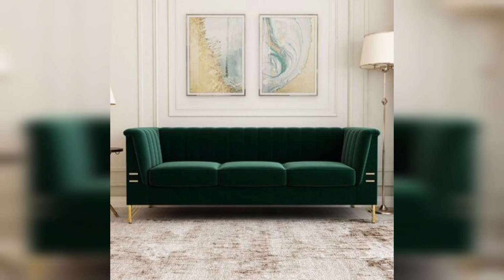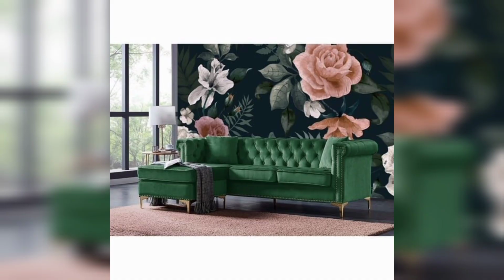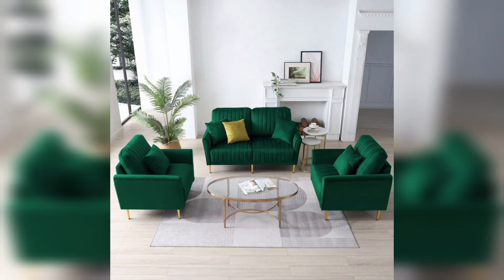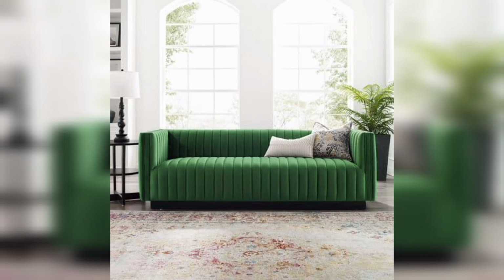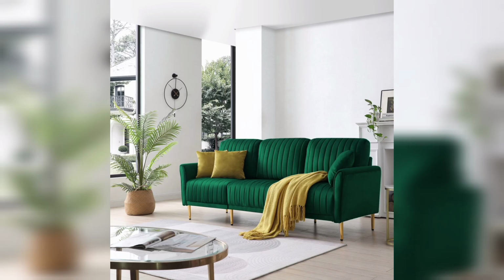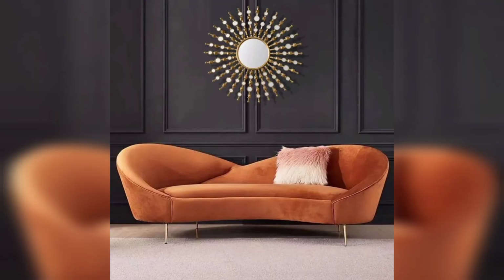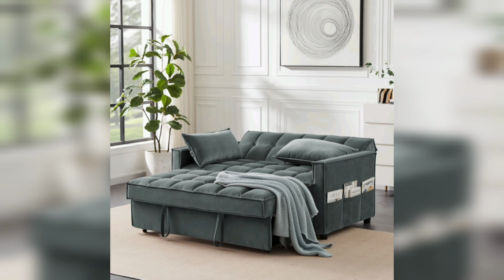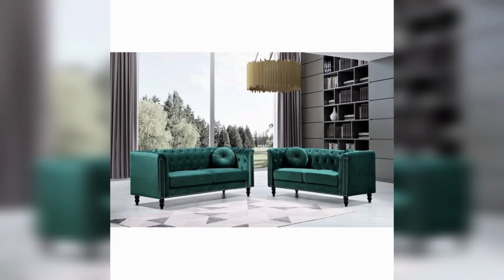Discovering Comfort and Elegance: The Velvet Sofa Set Experience